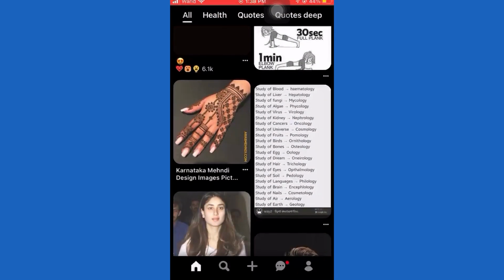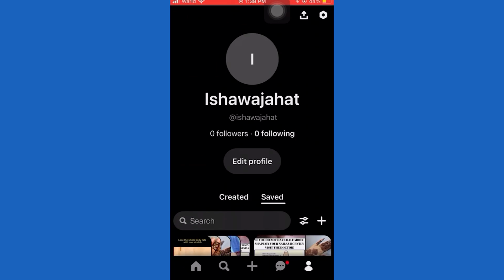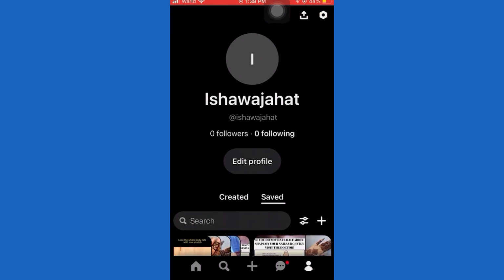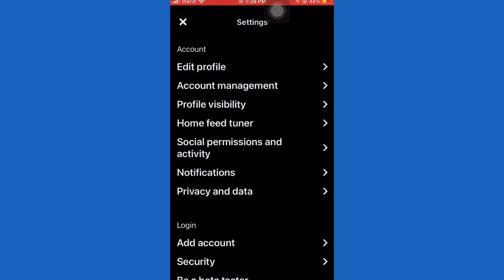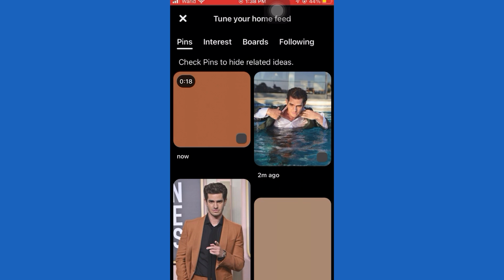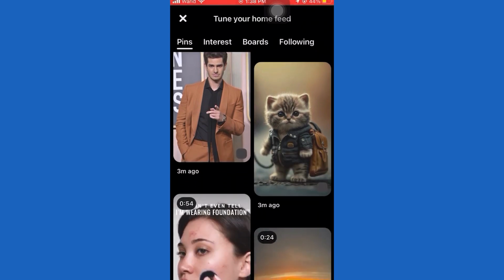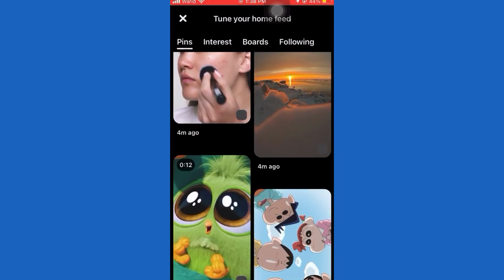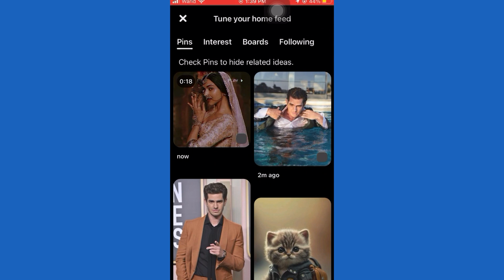How To See Your Liked Videos On Pinterest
Are you looking for a way to quickly find the videos that you have liked on Pinterest? This short tutorial will show you how! Learn step-by-step instructions to easily access your liked videos and keep track of them for future reference. Discover the simple method so that you can save time and effort when searching for what interests you most. Follow along with us as we show you how to easily locate all your liked videos in one place. Don't miss out on this helpful tutorial – watch now and learn how to see your liked videos on Pinterest!